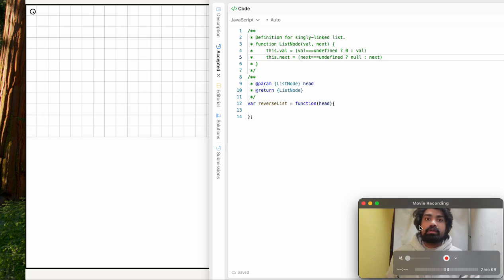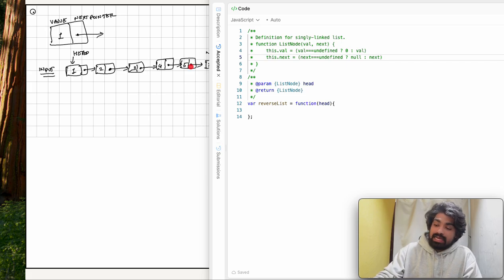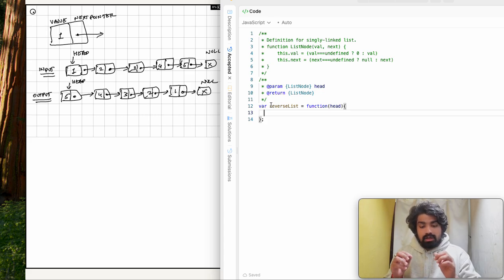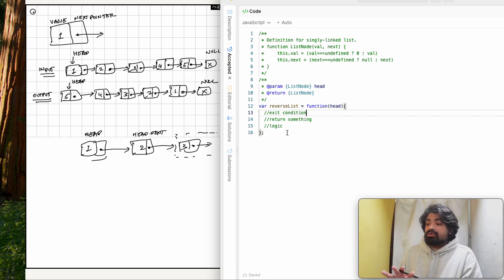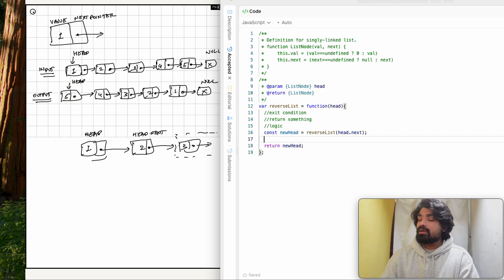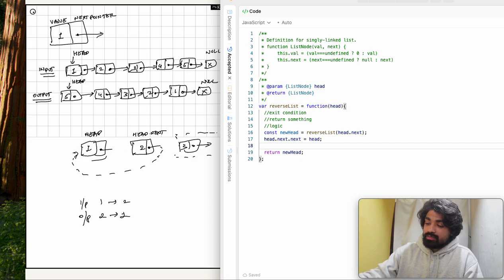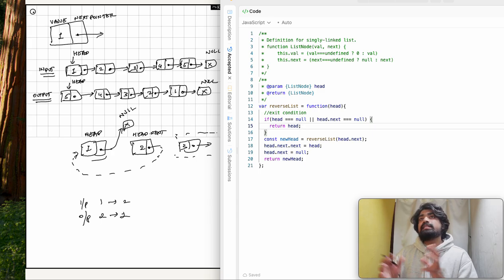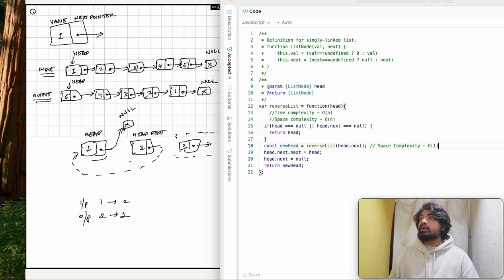Reverse singly linked list | LeetCode 206 | Javascript Tutorial | Recursive approach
We will explore solution to reverse a singly linked list and compute time complexity and space complexity